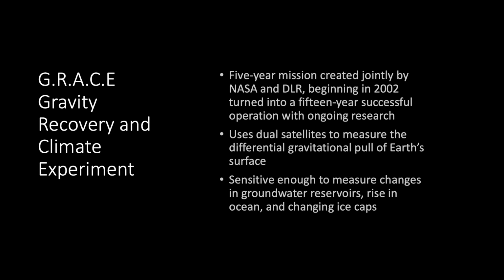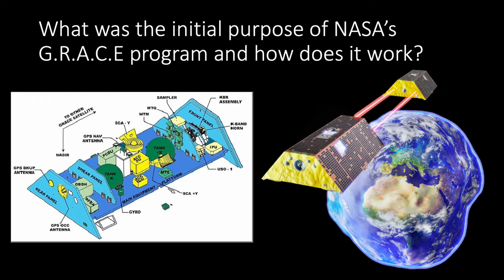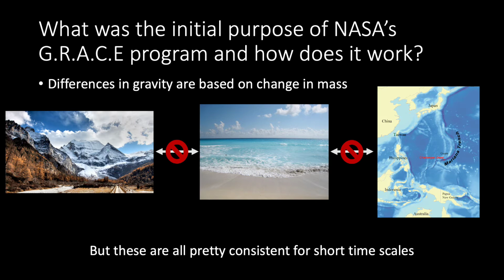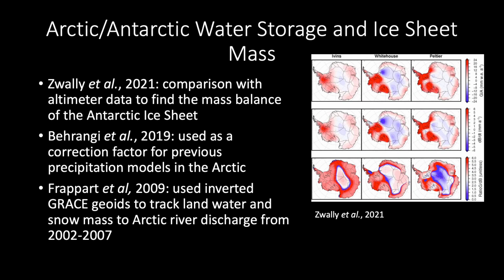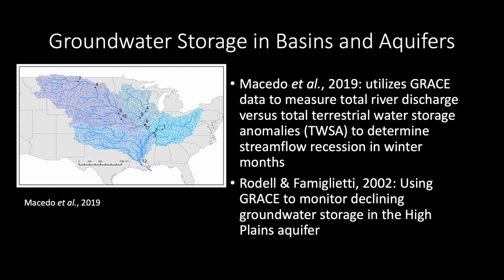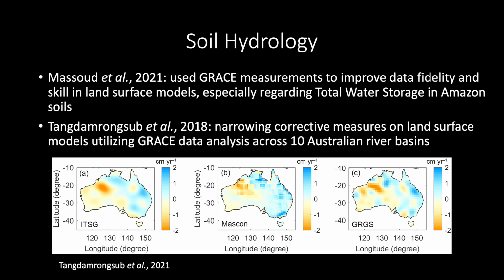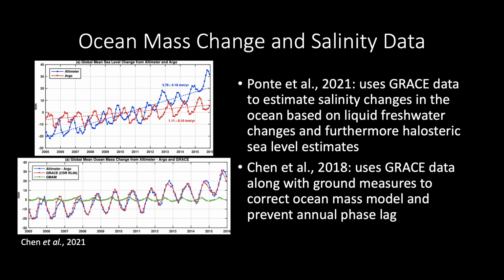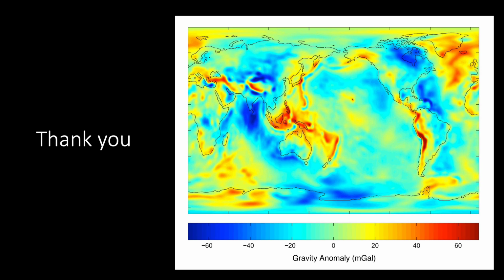The Weight of Water: A Synthesis of Experiments Using GRACE Time-Variable Gravity Data, Lea Richter